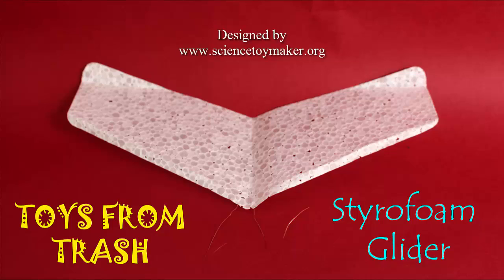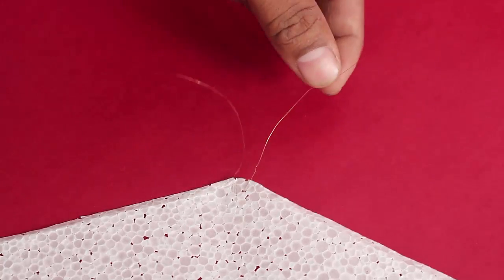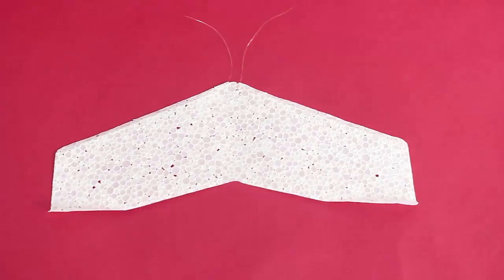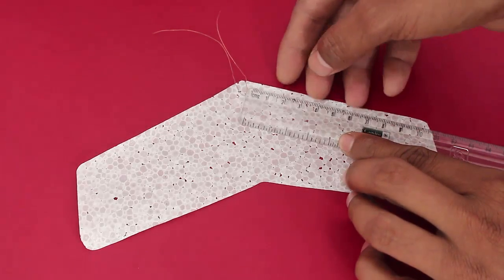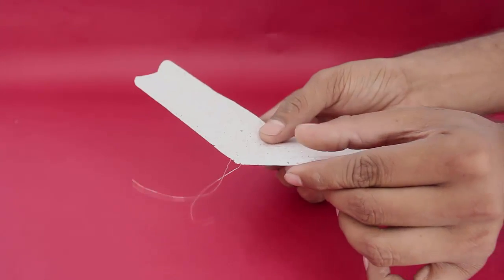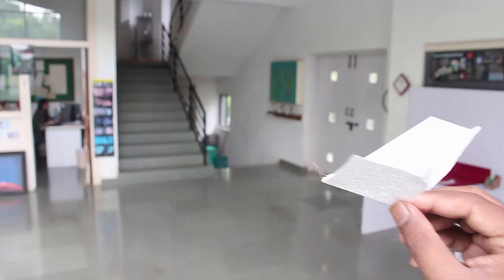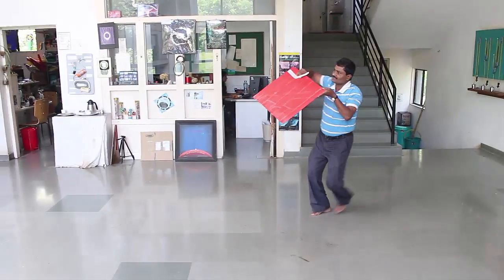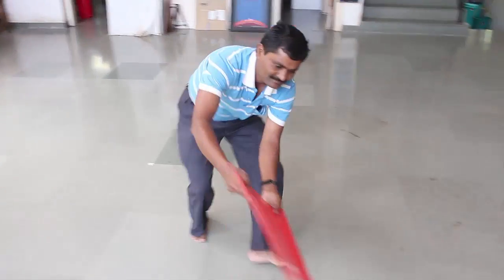Styrofoam Glider | English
This beautiful and ultra-light glider has been designed You need a very thin sheet of Styrofoam to make this glider. These two thin hair-like copper wires help in balancing the glider. The dimensions of the glider are given. It has a span of 20-cm. Fold two small triangles at an angle of 30-degrees for the Ailerons. They should be folded up.
Then fold both edges of the front wing 30-degrees downwards to make a Camber. Remember the Ailerons should be folded up and the Camber should be folded down. Finally fold the Glider along its midrib as shown.
Hold the Glider as shown and chuck it forward. The glider will gracefully glide and land far away. Another very interesting way is to chuck the glider and run behind it with a big piece of board. The air draught from the board will keep the glider afloat in the air for a very long time! This work is supported by IUCAA and TATA Trust. This film was made by Ashok Rupner TATA Trust: Education is one of the key focus areas for Tata Trusts, aiming towards enabling access of quality education to the underprivileged population in India. To facilitate quality in teaching and learning of Science education through workshops, capacity building and resource creation, Tata Trusts have been supporting Muktangan Vigyan Shodhika (MVS), IUCAA's Children’s Science Centre, since inception. To know more about other initiatives of Tata Trusts, please